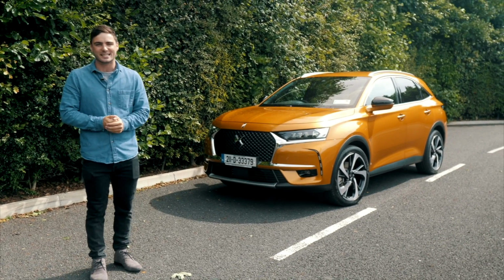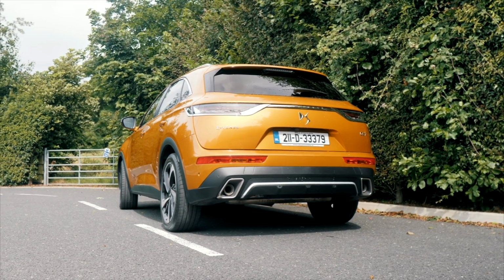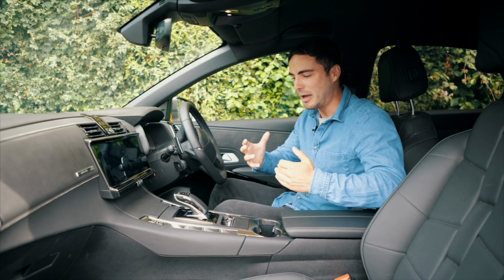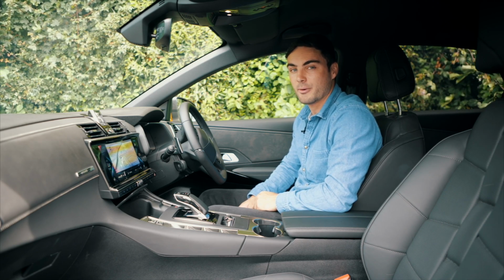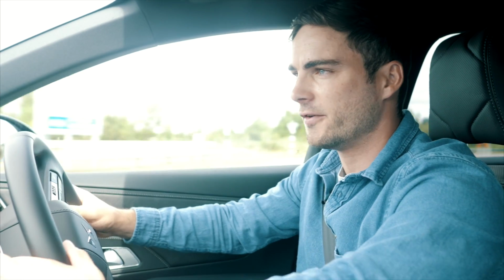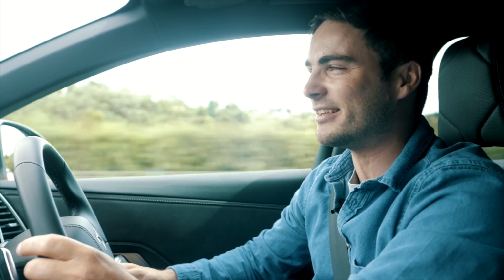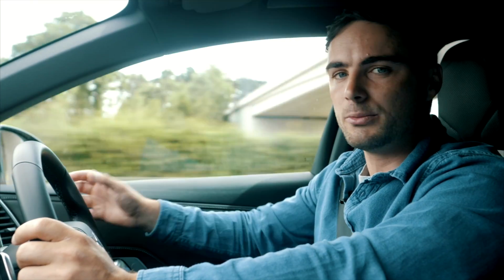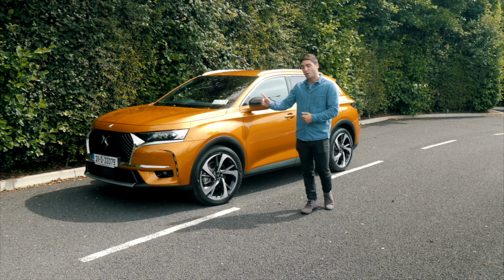XXXX - DS7 Crossback First Drive Review | Luxury SUV | DoneDeal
We recently got the time to take the all-new DS DS7 Crossback for a test drive. It's safe to say we were very impressed by the fit and finish. It's very premium inside and gives a a lot of its german rivals a run for their money.

The version we tested was a Hybrid version with a 1.6 litre petrol engine. It also came with message seats, apple carplay and android auto as well as two 12 digital displays.

Overall, from our short drive we were really impressed with by how it drives on the road. The switch between the electric motor and petrol engine was seamless, and on the motorway it was quiet and comfortable.